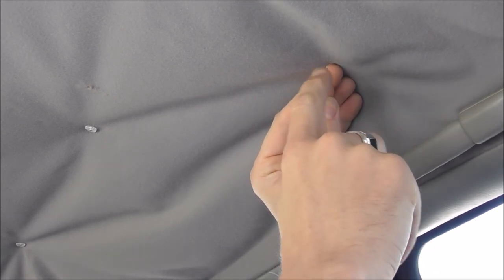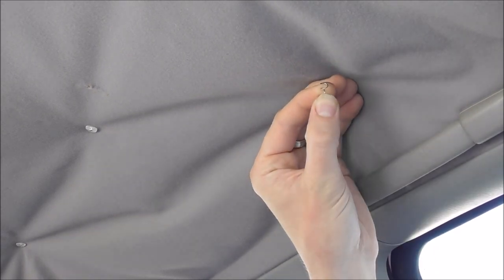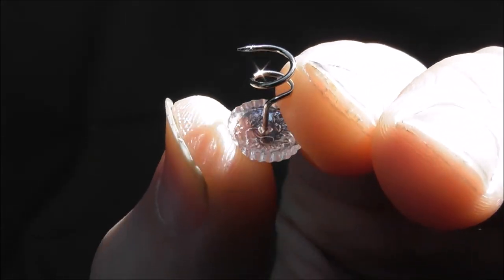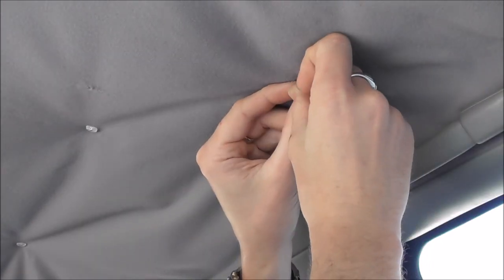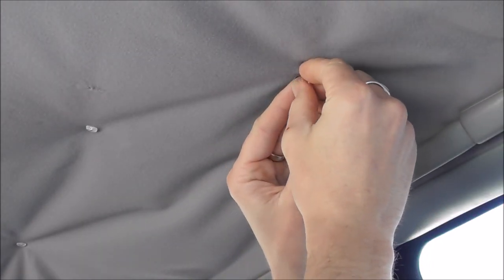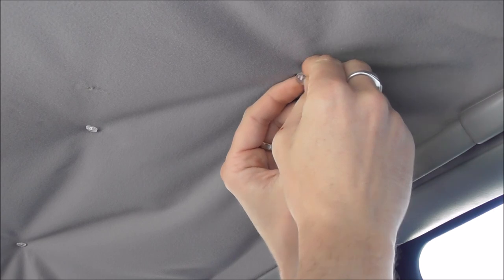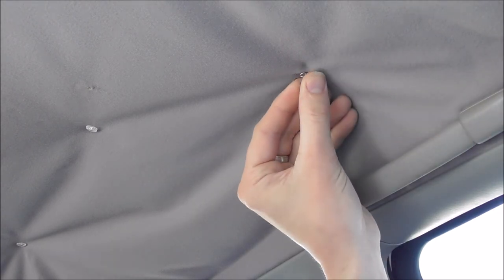How to Fix Sagging Roof In Car Using Twist Pins -- VERY EASY FAST & CHEAP NO GLUE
🇦🇺 Small Business Based in Adelaide, South Australia

Reece's Auto Headlining Repairs
Your Contribution Helps Us Continue to GROW
Towards Making These Videos and Your DIY Experience Easier

📌 DIY HEADLINER REPAIR | A STEP BY STEP GUIDE (PDF)

⬇️Reece’s Top DIY Tools:
1.
2. Permatex headliner & carpet adhesive
3. 3M High Tac 76 Headliner Glue
4. Everyday Scan Tool
5. Professional Scan Tool
6. Dash Cam (Every Car Should Have One)
7. Professional Socket Set
8. LIGHTNING Solvit Citrus Cleaner
9. Blue Tooth Scan Tool
10. Battery Pack Car Jump Starter
11. Trim Removal tools
12. TORX Screwdriver Set
13. Clear Headed Twist Pins for (QUICK REPAIR)
14. Bowden's own fabra cadabra 500ml
15. Carpet and Upholstery Foaming Cleaner
16. Di-san Stain cleaner 500ml
17. Heavy duty tailor upholstery scissors

⬇️Reece's current TOP Equipment: (UPDATED 2021)
1. CANON M50 Camera
2. GOPRO HERO10
3. Camera Tripod
4. Camera Mounted Microphone
5. Desktop Microphone
6. Lapel Mircophone
7. Camera SIGMA Lens
8. Camera Lens ND Filter

Reece is a participant in the Amazon and eBay Influencer Program. We don't promote crap (unfortunately, there's a lot out there). Only products that I have personally used and paid for and LOVE! ✌️